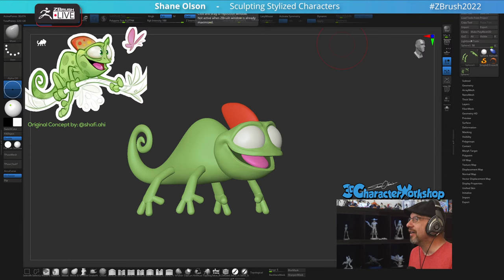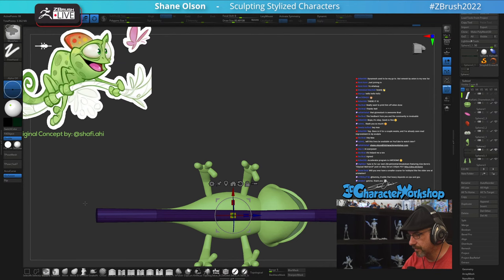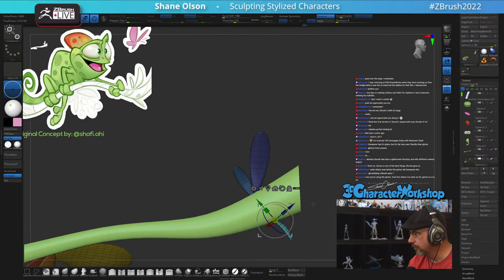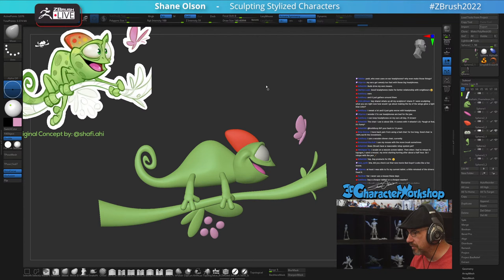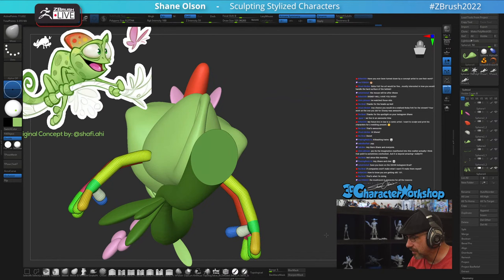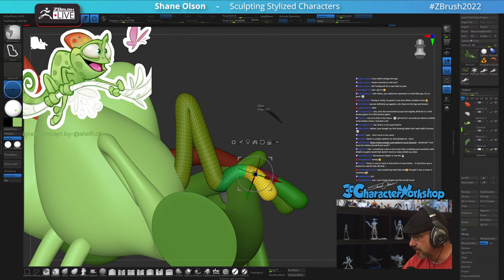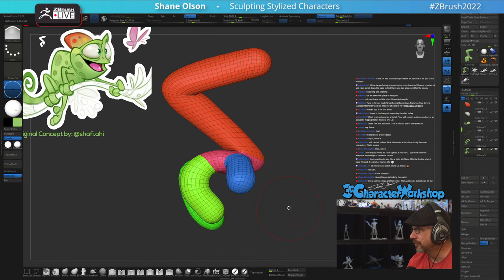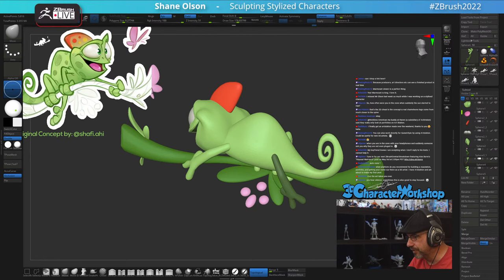Sculpting Stylized Characters - Shane Olson - ZBrush 2022